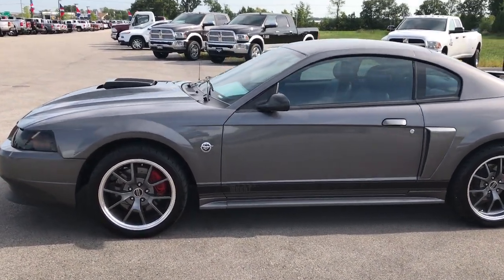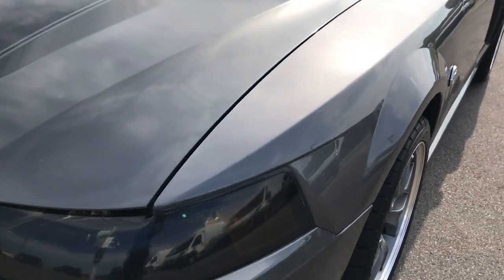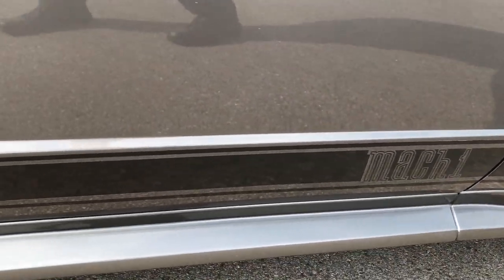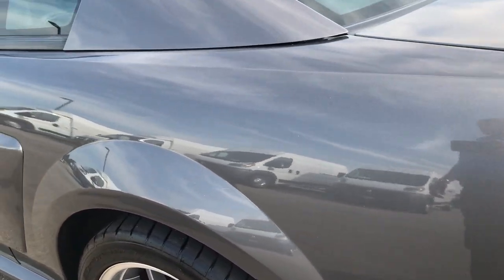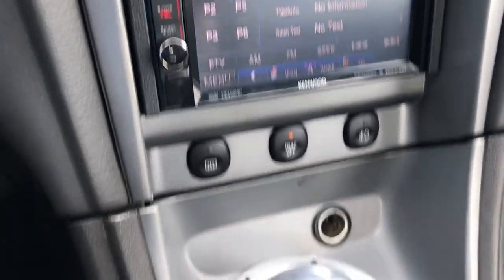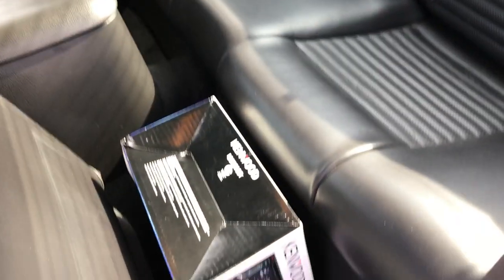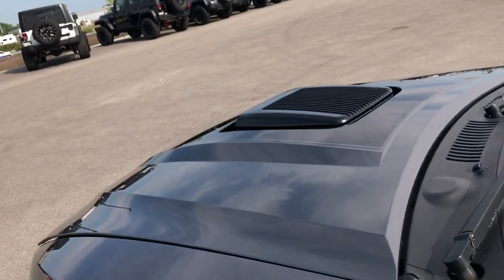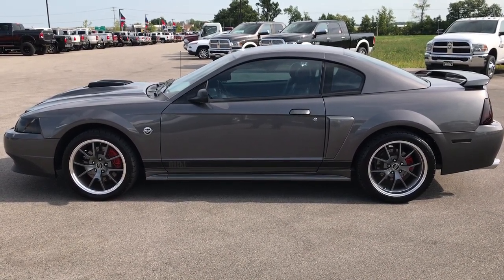USED 2004 FORD MUSTANG MACH 1 32V 4.6L V8 PROCHARGER WALK AROUND SOLD! 9164 REVIEW SUMMITAUTO.com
Tosay we did a walk around review of this 2004 Ford Muatang Mach 1 with a Procharger and in Dark Shadow Gray.

Thank you for checking out this 2004 Ford Mustang Mach 1.

STOCK: 9164
PRICE: $19,999
MILES: 36,956
MAKE: FORD
MODEL: MUSTANG MACH ONE
VIN: 1FAFP42R94F186400

Clean Title History! 4.6 Liter DOHC 32 Valve V8 Engine with Pro Charger Kit on it, Two Door Coupe, Mach 1 Premium Package, 5 Speed Manual Transmission Stick Shift, Rear Wheel Drive RWD 4x2 Two Wheel Drive, Megs Dual Rear Exhaust, Power Driver's Seat, Non Smoker, Black Ebony Leather Seats, Bucket Seats, Power Mirrors, Traction Control System, 3.27 Gears with Limited Slip Differential, Nitto Extreme zr 285/35 ZR18 Tires, American Muscle Painted Alloy Rims Premium Wheels, Four Wheel Disc Brakes with Drilled Rotors, Decklid Spoiler, Fog Lights, Chrome Tipped Exhaust, Cowl Induction Mach One Sport Hood, Black Hood Decal, AM / FM Radio Tuner, Kenwood CD Player, Mach Audio System, Keyless Entry System, Rear Window Defroster, Driver and Passenger Front Air Bags, L.A.T.C.H. Child Safety System, Dark Shadow Gray, Clean Autocheck! Very very clean inside and out! This is one of the sharpest 2004 Ford Mustang Mach 1 cars we have ever had on our lot! Make your move before this super clean Mustang is gone!

STOCK: 9164
PRICE: $19,999
MILES: 36,956
MAKE: FORD